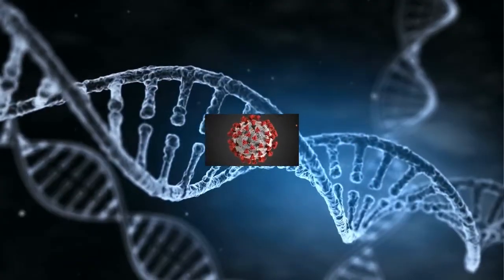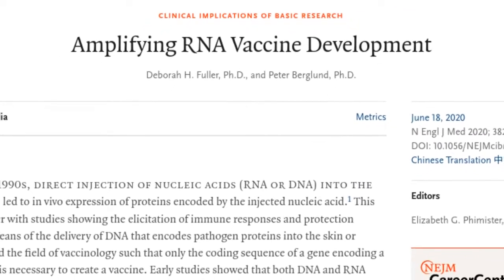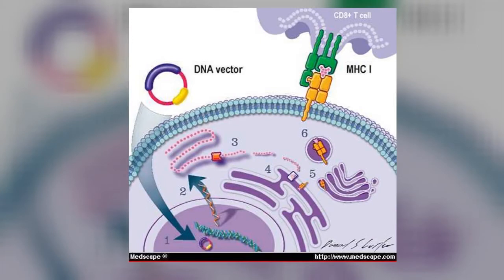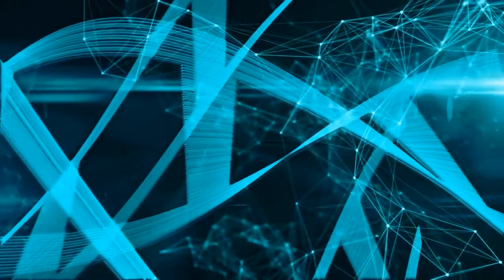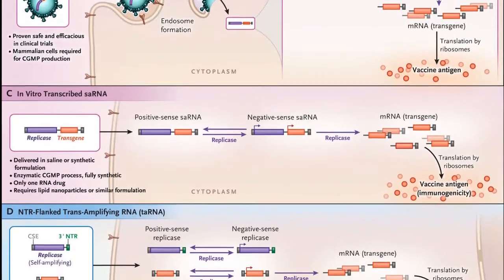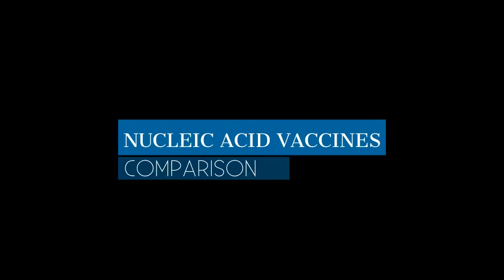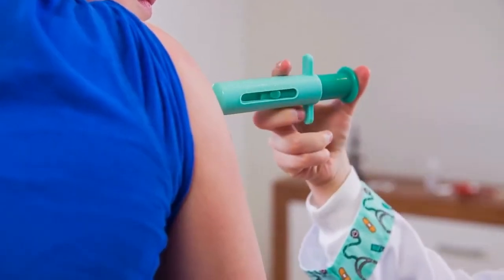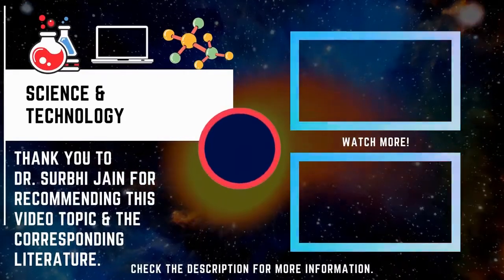RNA Vaccinations Explained [Coronavirus Vaccine Trials]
Moderna is conducting clinical trials for coronavirus vaccines. Learn about mRNA and RNA vaccinations in this video. RNA vaccines have picked up interest -- major thanks to Dr. Surbhi Jain for recommending this video topic, and sharing the highly relevant literature!

⌛ Timestamps: ⌛
0:00 Moderna's Coronavirus Vaccine Trials
0:30 Amplifying RNA Vaccine Development
1:00 Immunoresponse from mRNA Vaccine
3:00 Why RNA vaccines are effective!
3:30 COVID-19 or SARS-Cov-2 vaccine.
4:00 mRNA vaccine overview.

In this video, I discuss the state of mRNA and RNA vaccines. I compare them to traditional DNA vaccines. We also go over RNA vaccines being used in Coronavirus Vaccine Trials, with companies such as Moderna. The video discusses how mRNA and RNA vaccines work, and if they are more effective than other vaccines. The paper we reviewed was "Amplifying RNA Vaccine Development" by Fuller & Berglund (2020) recommended to me by Dr. Surbhi Jain.